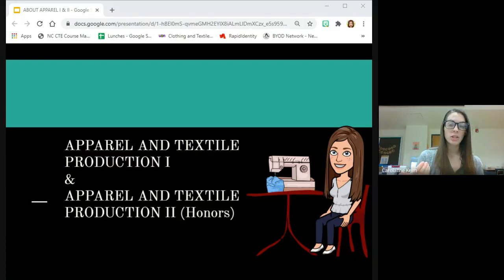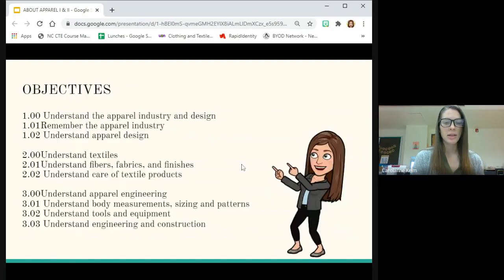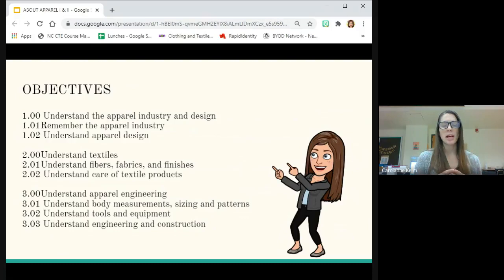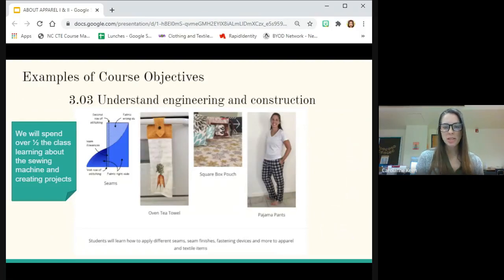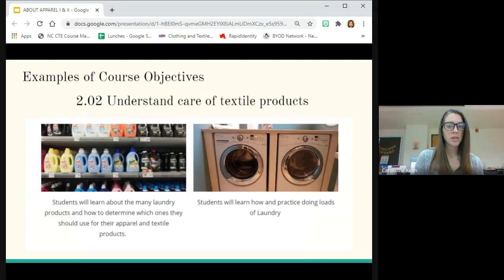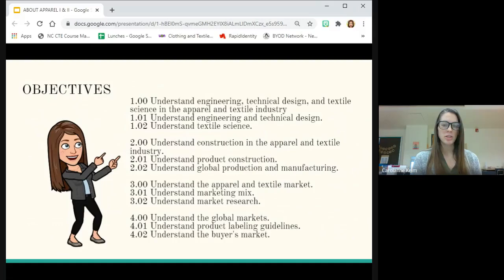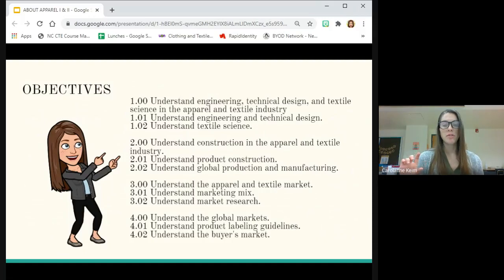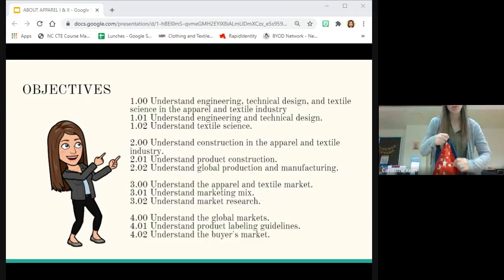Apparel and Textile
New Hanover High School
Career Technical Education